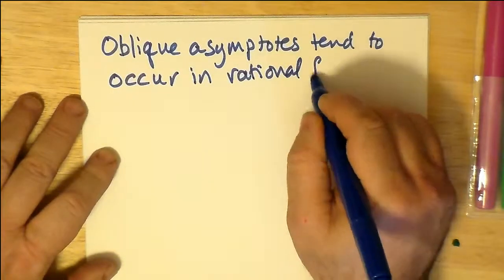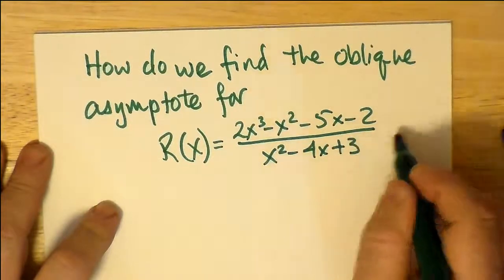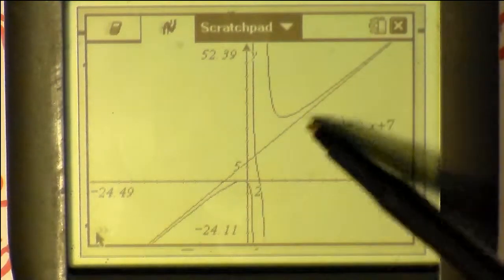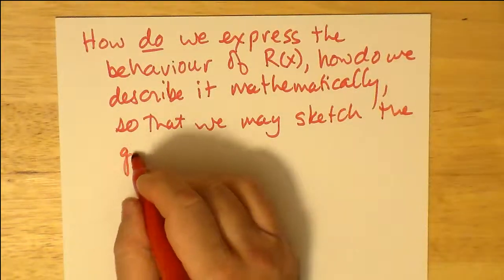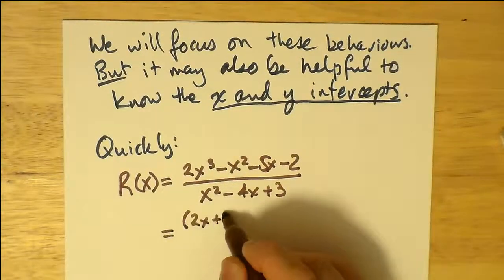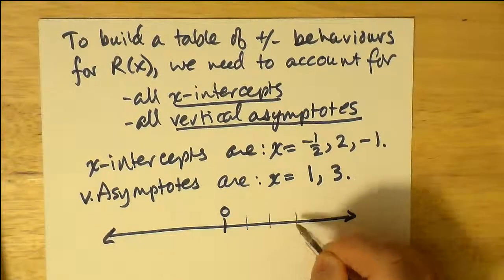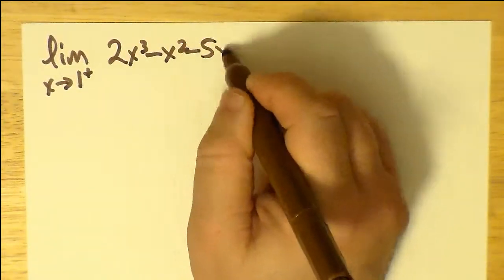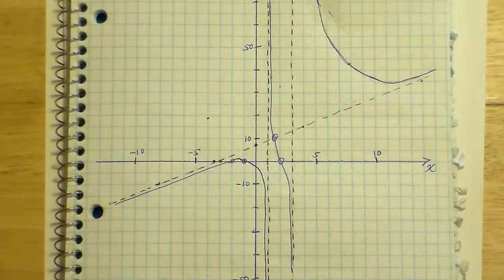Drawing a graph with oblique asymptotes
This introduces the idea of functions with oblique asymptotes. All asymptotes are identified, and behaviours near the vertical asymptotes are shown using limits. While a graphing calculator is used here as a check, the graph can be determined by hand, entirely.

This replaces a previous video done on the same topic. This one is shorter and a bit clearer. Of course, you can see what you think.

Extra detail, such as the reason for discarding the remainder in a long division when finding these asymptotes is left to other videos in this playlist.

For the techies among you, this video was shot using a Panasonic HMX-F80. It stores video in MP4 format. The post-production was done entirely in Linux Ubuntu Studio 13.10 using Open Shot and Audacity (both are open source), and it was recorded in the open format, ogg theora.The microphone used is part of an inexpensive but good-quality Logitech G330 gaming headset.